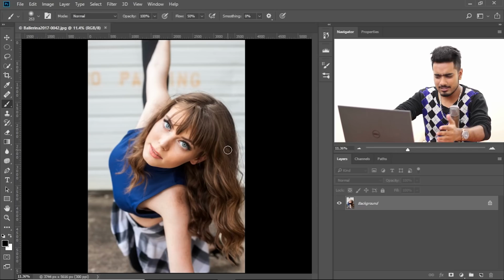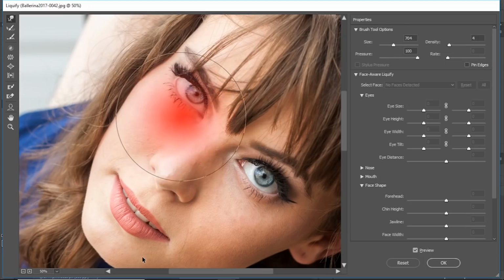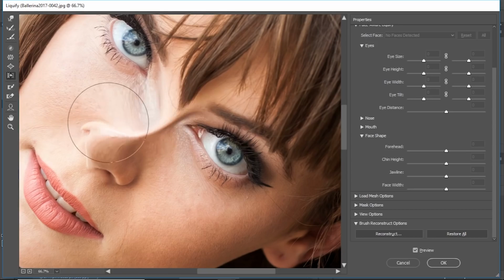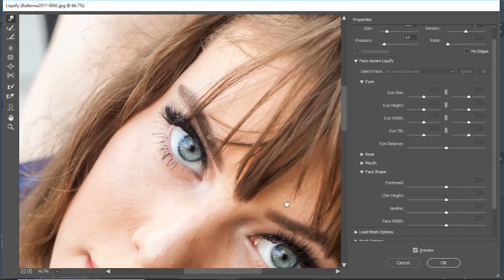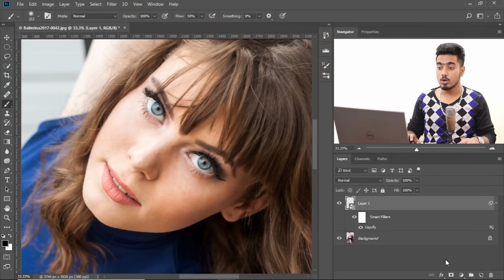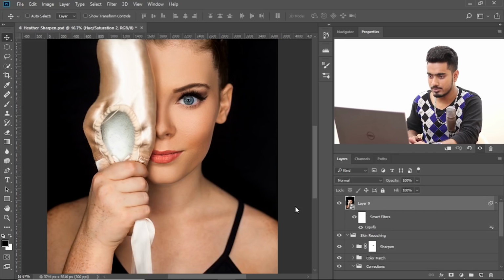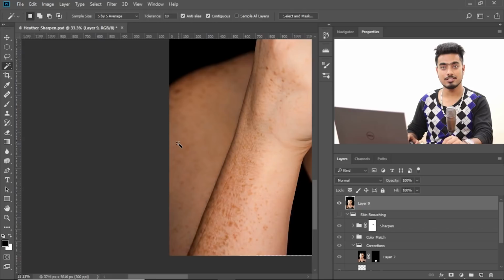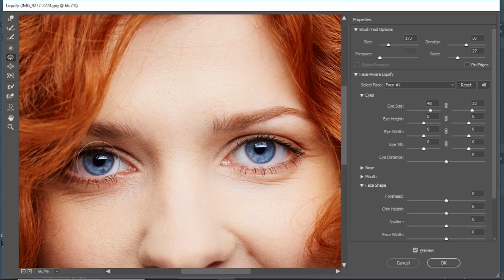The Amazing Power of Liquify for Portrait Retouching in Photoshop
The Complete Guide to Using Liquify for Portrait Retouching in Photoshop! Right from understanding the basic tools in depth to advanced features like the Face-Aware Liquify, we will cover it all. Learn several techniques of using liquify in various situations with four examples.

► TIMESTAMPS:
00:27 Before we Apply Liquify
01:06 Understanding the Tools and its Applications
08:59 Correcting a Portrait (Example 1)
10:53 The Most Important Liquify Tip
14:38 Correcting a Portrait (Example 2)
15:01 When to Apply Liquify
18:44 How to Fill Those Gaps at the Corner
20:53 Correcting a Portrait with Face-Aware Liquify (Example 3)
23:26 Correcting the Eye (Example 4)
24:22 Recap

► IMAGE CREDITS:
Heather Yeager